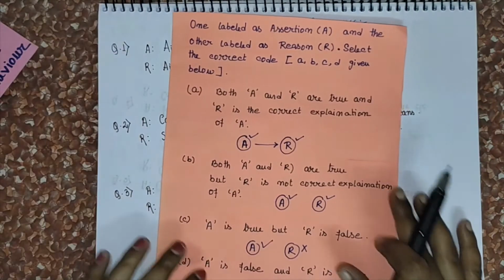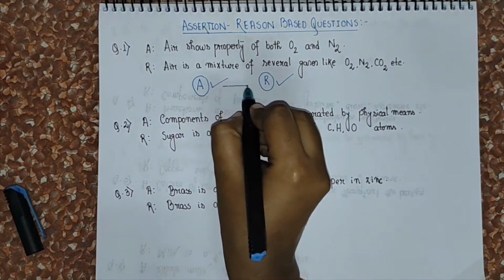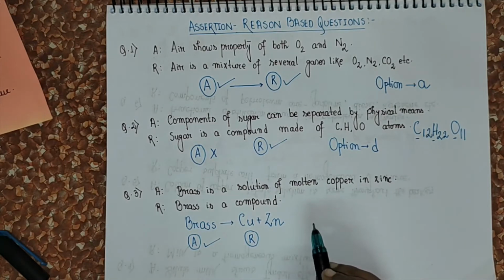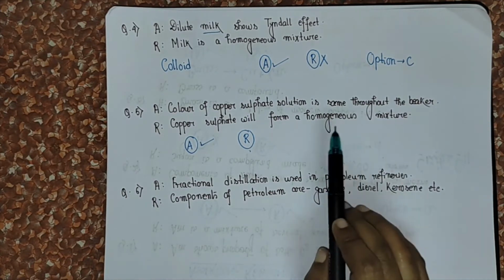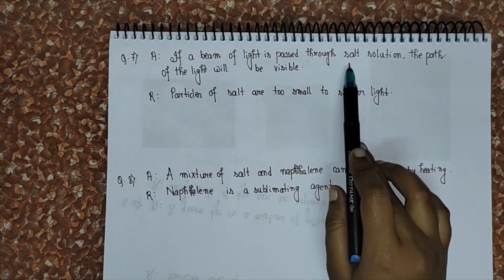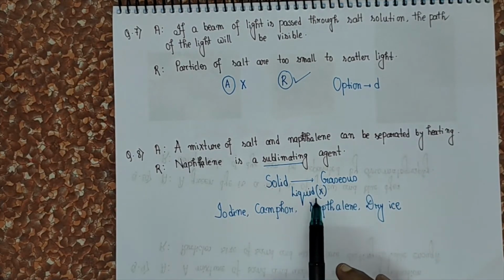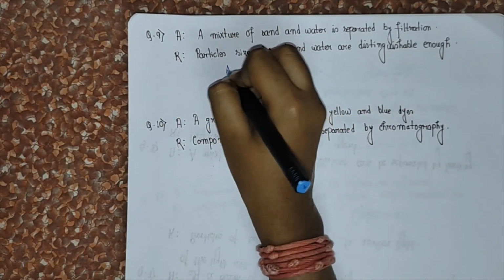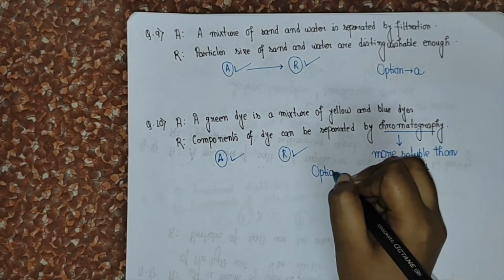Matter: Its Nature & Behaviour/Assertion & Reason (10 examples)/quick revision/ CBSE class IX term 1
Here we have discussed 10 Assertion-Reasons on Matter: Its Nature & Behaviour. This is important for coming CBSE class IX term 1 exam.